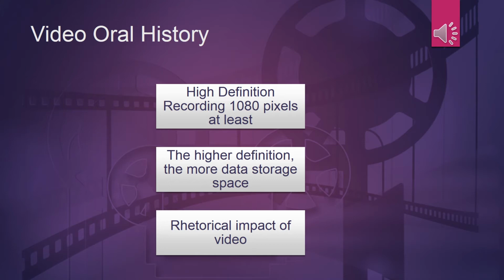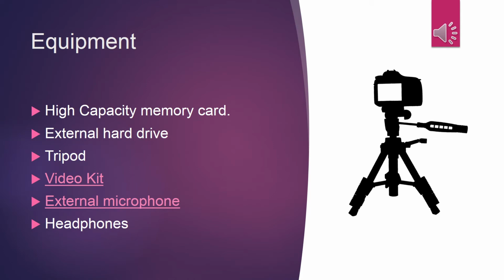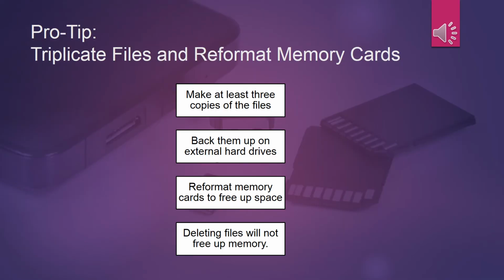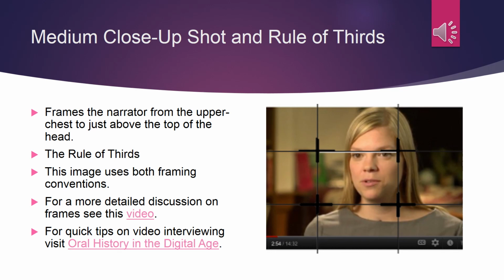Episode 5: Recording